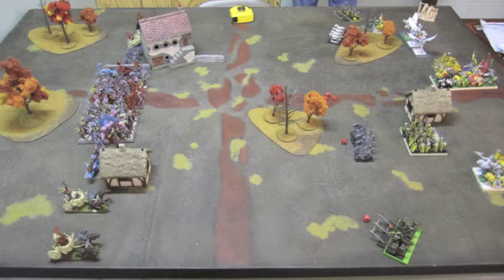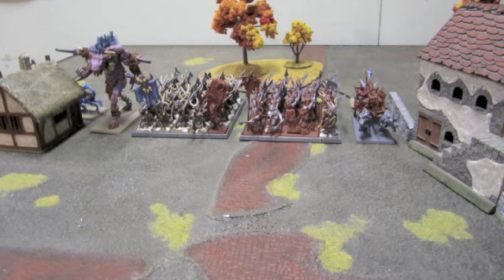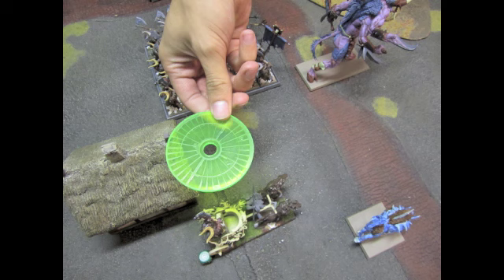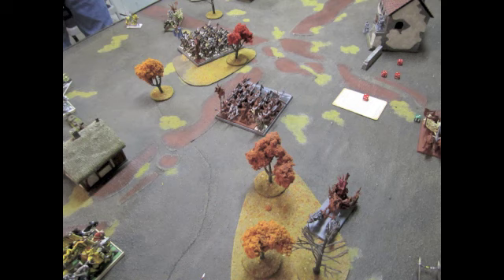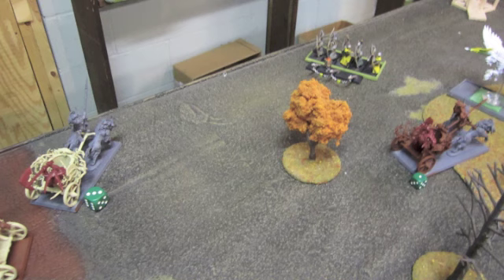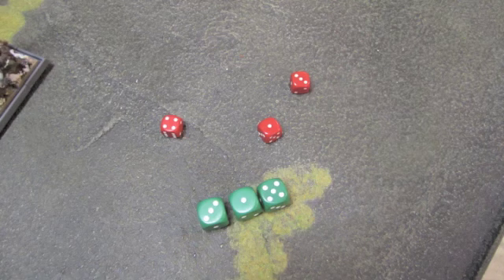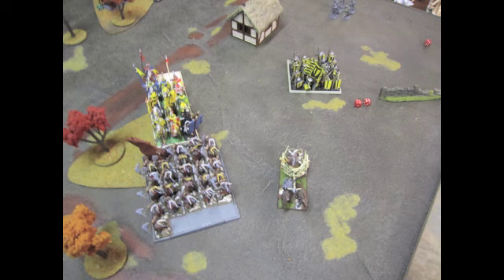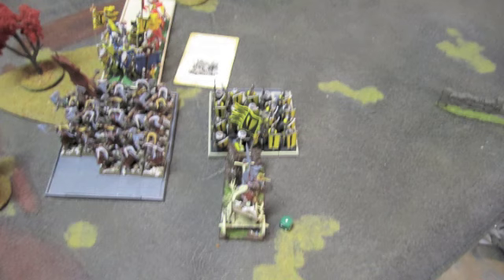BigBadBatrep #16 Beastmen vs. Bretonnia 2200pts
Entry for Mr. Malorian's AW12G. 2 allegedly crappy books fight it out as my Beastmen take on Bretonnia.